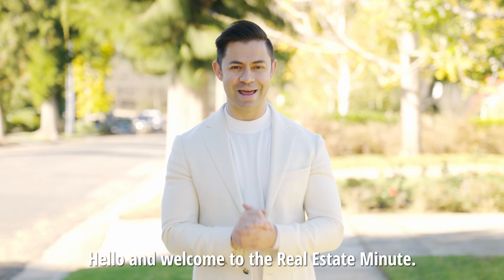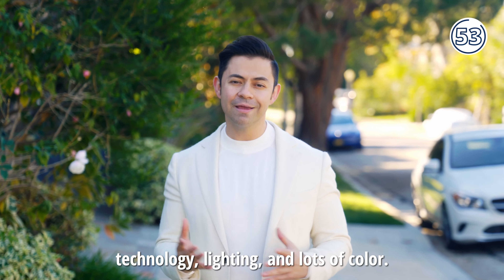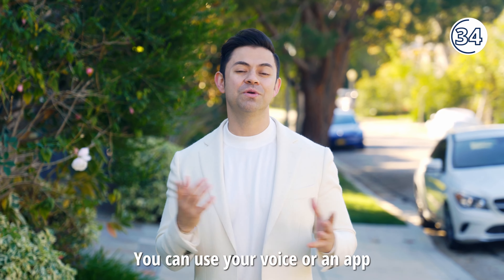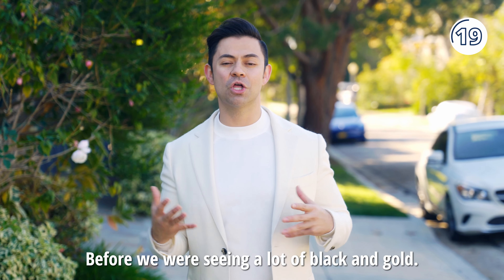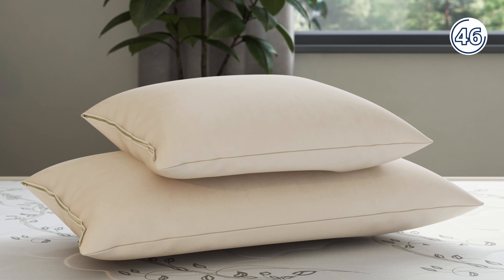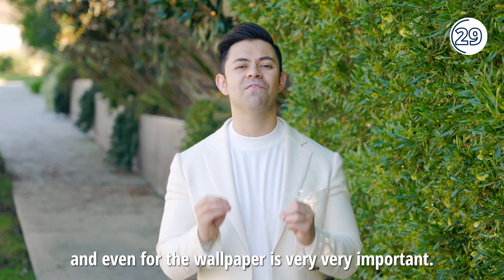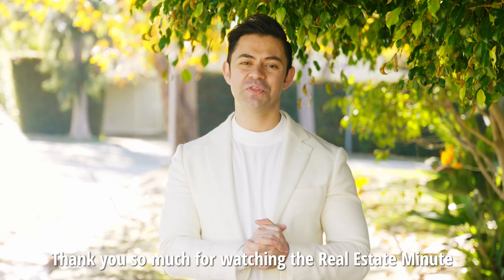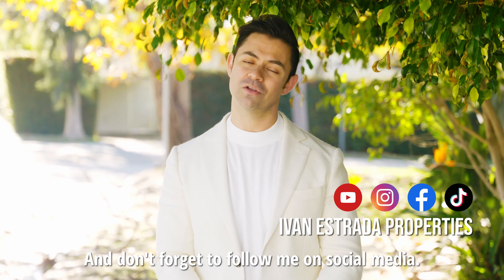2022 Design Trends and Inspirational Ideas for Kitchen, Bedroom, and Bathrooms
Enjoy this Real Estate Minute compilation for the month of March featuring the latest design trends and inspirational ideas for kitchen, bedroom, and bathrooms in 2022.